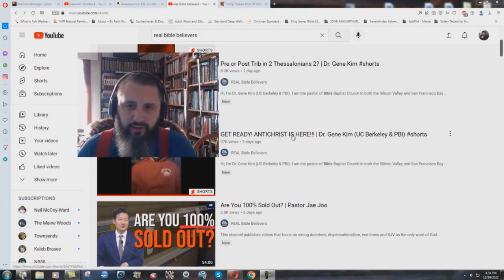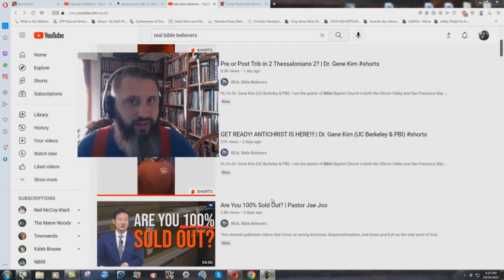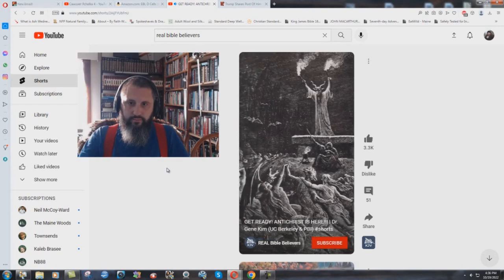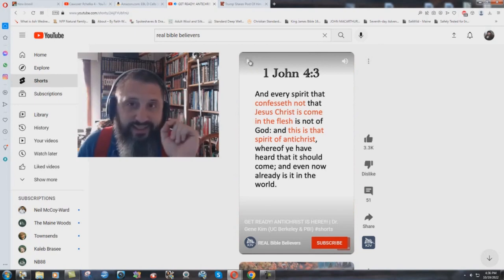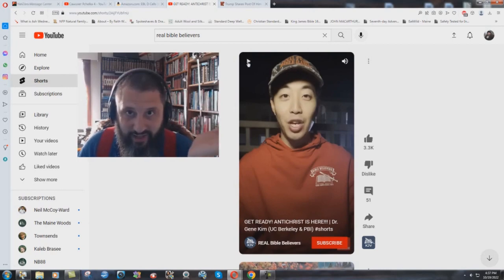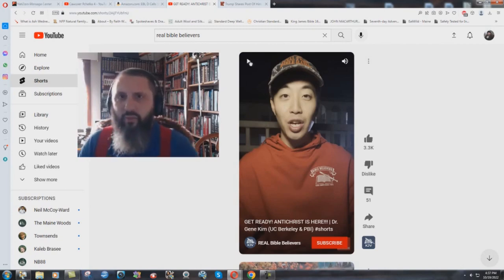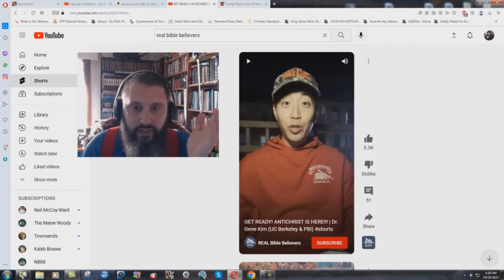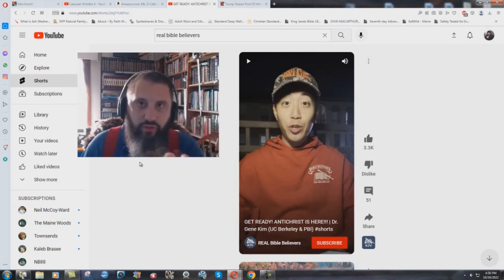Gene Kim Manifests A Spirit Of Antichrist Before His Viewers - Bryan Denlinger